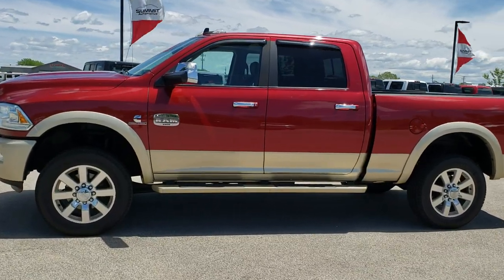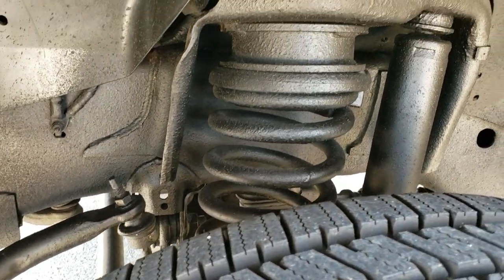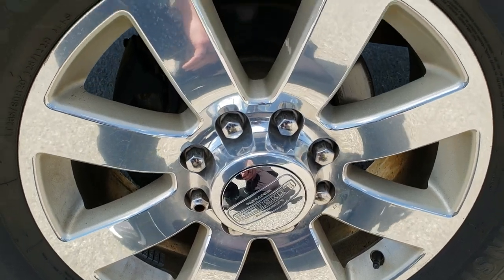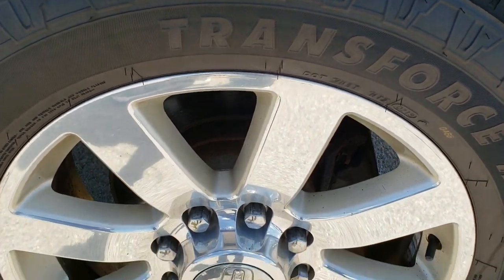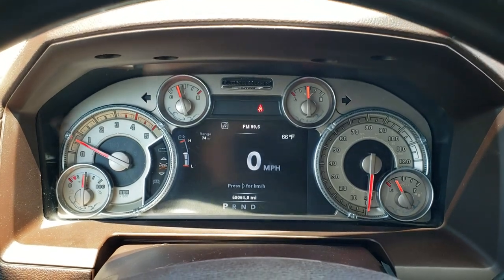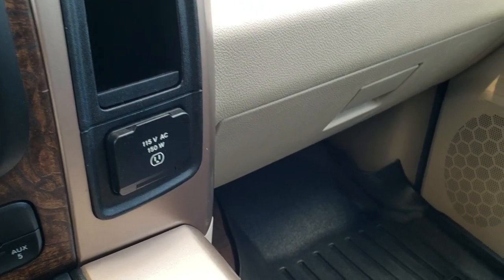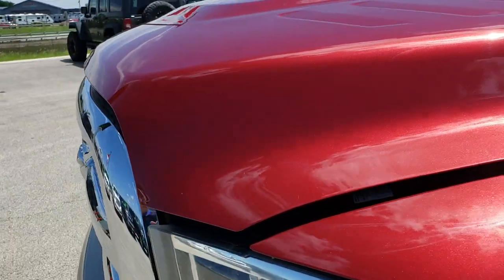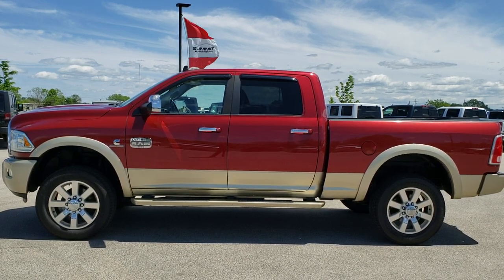2014 RAM 3500 AISIN SRW CUMMINS DIESEL HO FOND DU LAC WALK AROUND WISCONSIN 10099 SOLD! SUMMITAUTO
This 2014 RAM 3500 CREW SHORT SRW WITH THE CUMMINS DIESEL AND AISIN TRANSMISSION IN DEEP CHERRY RED is the vehicle we did a walk around review of today.

Thank you for checking out this video of this 2014 RAM 3500 CREW SHORT SRW WITH THE CUMMINS DIESEL AND AISIN TRANSMISSION IN DEEP CHERRY RED

STOCK: 10099
PRICE: $41,495
MILES: 59,042
MAKE: RAM
MODEL: 3500
VIN: 3C63R3FL6EG112995
LOCATION: FOND DU LAC OSHKOSH WISCONSIN, 54937 TRUCKS ON 41

1 OWNER CLEAN TITLE HISTORY! 6.7 Liter Cummins Diesel, Full Four Door Crew Cab, Short Box 6 1/2 Foot Shortbox, Single Rear Wheel SRW, Laramie Long Horn Package, 6 Speed Automatic Aisin Heavy Duty Transmission with Optional Manual Tap Shift, Turn Dial 4x4 Four Wheel Drive 4WD, Factory GPS Navigation System, Power Sunroof Moonroof Sun Roof Moon Roof, Reverse Backup Camera Rearview Camera, Non Smoker, Dual Power Air Conditioned Ventilated and Heated Seats, Brown Leather Seats, Bucket Seats, Memory Driver's Seat, 2nd Row Heated Seats, Full Towing Package with Receiver Trailer Hitch, Wiring and Transmission Cooler Tow Package, Factory Brake Controller, Factory Exhaust Brake, Fold Out Tow Mirrors, Heat Power Mirrors, Electronic Stability Control Traction Control ESC, Brand New Firestone Transforce HT LT285/60 R20 Tires, 20 Inch Rims Premium Wheels, Painted and Polished Aluminum Rims Premium Wheels, Four Wheel Disc Brakes, 3.42 Gears with Anti-Spin Differential, Factory Painted Stepbars, Spray-in Bedliner, Bedrail Covers, Fog Lights, LED Running Lights, Projector Lamp Headlights, Reverse Sensors, Vent Shades, Locking Tailgate, Chrome Trimmed Grill, Chrome Trimmed Mirrors, Fender Flares, AM / FM Radio Tuner, Sirius/XM Satellite Radio Capabilities Sirius / XM, CD Player, Uconnect 8.4AN System 8.4 Inch Touchscreen with AM/FM/BT/ACCESS/NAV, 7-Inch Multi-View Display, Alpine Premium Audio Sound System, 911 Assist System, U Connect Hands Free Bluetooth Hands-Free Phone System Blue Tooth, Auxiliary MP3 Jack Portable Audio Connection, Factory Subwoofer, SD Card Slot, USB Jack Portable Audio Connection, Enter-N-Go System Keyless Entry System, Keyless Entry with Factory Remote Start, Push Button Start, Power Sliding Rear Window Rear Window Defroster, Adjustable Height Seatbelts, Driver and Passenger Front Air Bags, L.A.T.C.H. Child Safety System, Side Curtain Air Bags SRS Safety Restraint System, Woodgrain Trimmed Heated Steering Wheel with Multi-Function Steering Wheel Controls, Homelink System with Three Programmable Buttons for Garage Doors, Lighting Systems & Security Systems, Compass, Outside Temperature Display and Mileage Display, Dual Multi-Zone Climate Control , Power Adjustable Pedals, Weathertech Floormats, Loadfloor Boot Tray, Storage Compartment Under Rear Seats, Air Conditioning AC, Cruise Control, Power Locks, Power Windows, Tilt Steering Wheel, Automatic Headlights Autolamp, 115V / 150W Auxiliary Power Outlet, Deep Cherry Red Crystal Pearlcoat over Gold two tone paint scheme! This is one of the sharpest 2014 Ram 3500 crewcab shortbox 1 ton diesel trucks on our lot! Make your move before this super clean 4wd is gone!

STOCK: 10099
PRICE: $41,495
MILES: 59,042
MAKE: RAM
MODEL: 3500
VIN: 3C63R3FL6EG112995